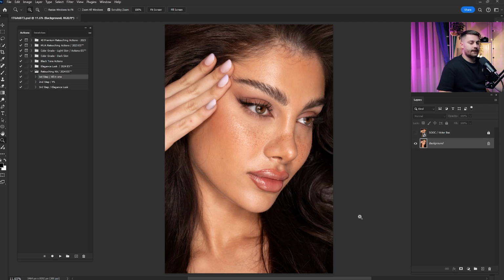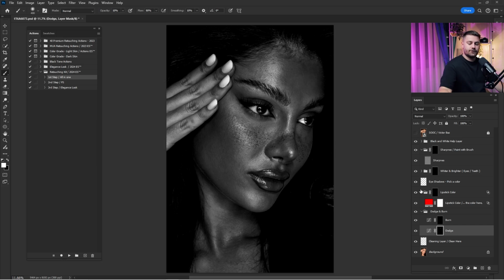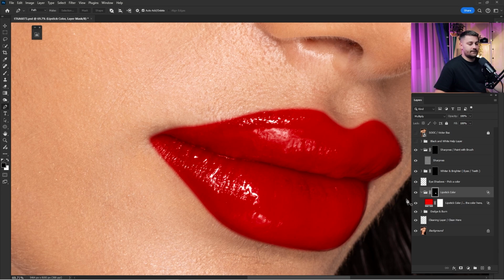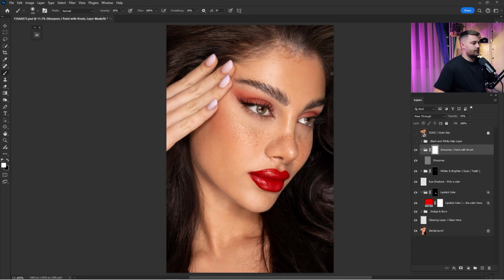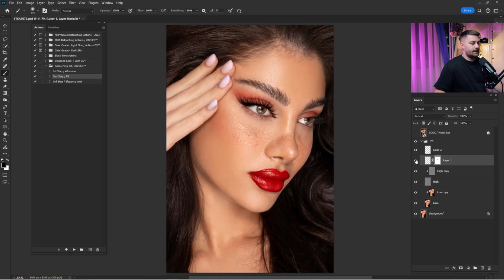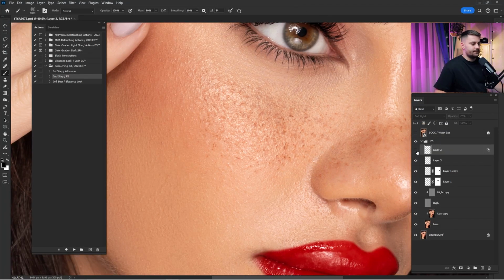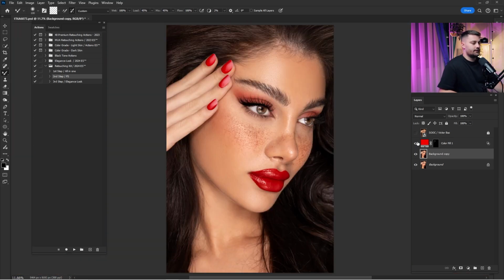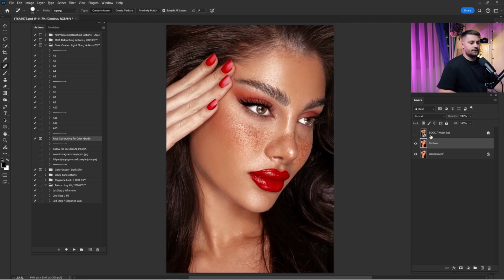Advanced Professional Retouching Tutorial in Photoshop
In this video, we'll be covering advanced techniques for flawless high-end beauty retouching in Photoshop. If you're looking to improve your skills as a high-end beauty retouch artist, then this video is for you! We'll be covering everything from basic to advanced techniques for flawless high-end beauty retouching in Photoshop. By the end of this video, you'll be able to achieve beautiful, flawless results in no time!

Photo by Victor Baz